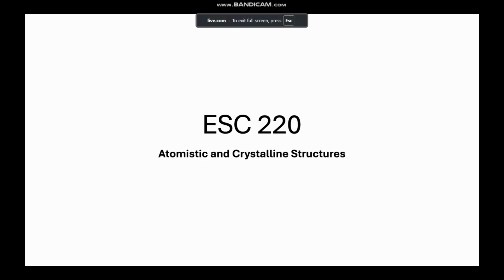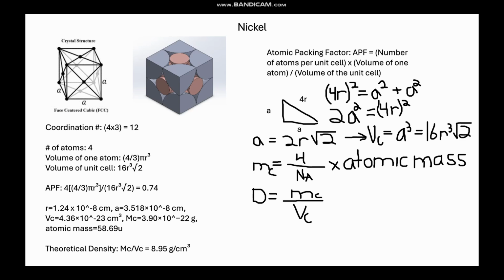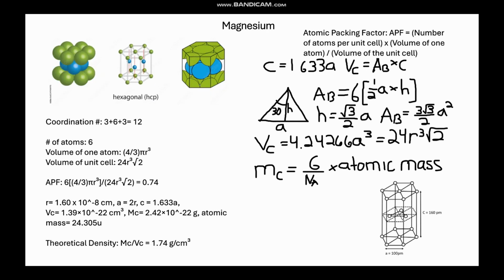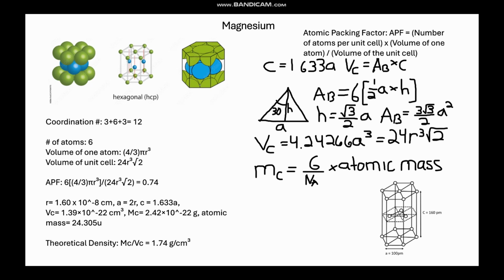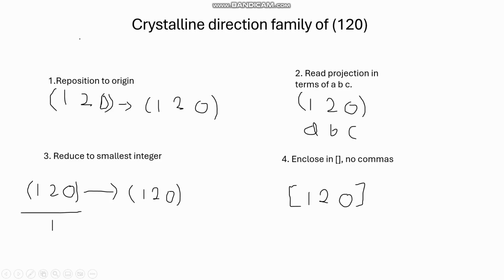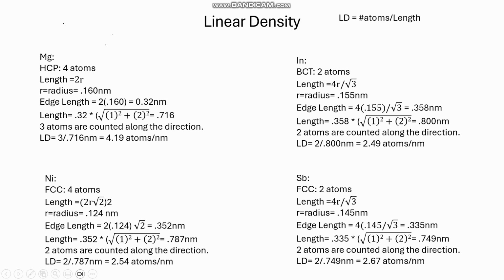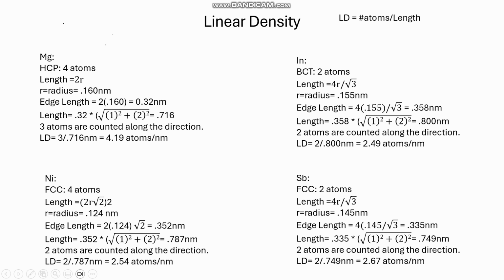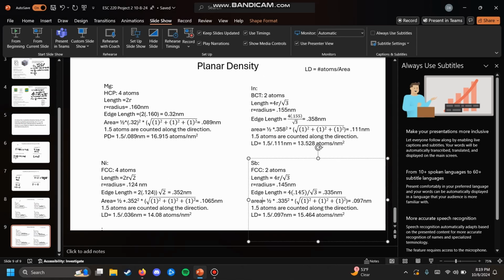"Exploring Crystal Structures: Metals & Semiconductors Explained!" by Daniel Beyer Team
By-
Daniel Beyer,
Andie Roux,
Nicholas Emanuele.